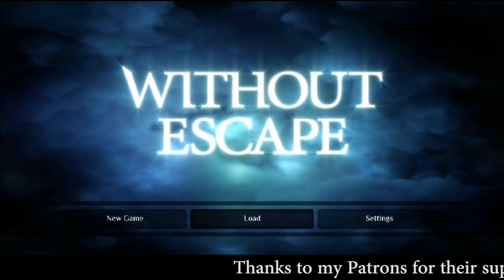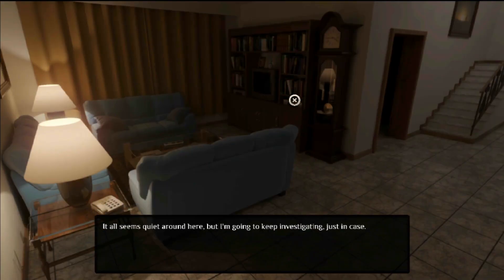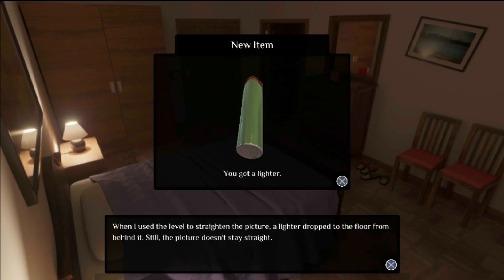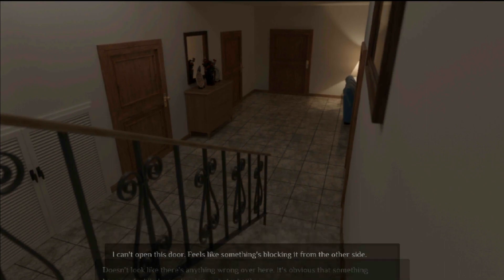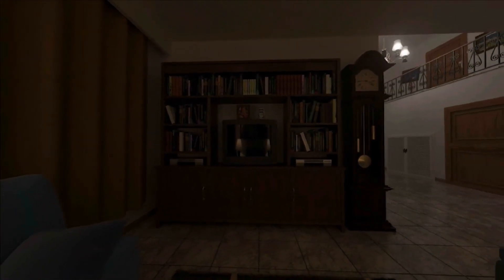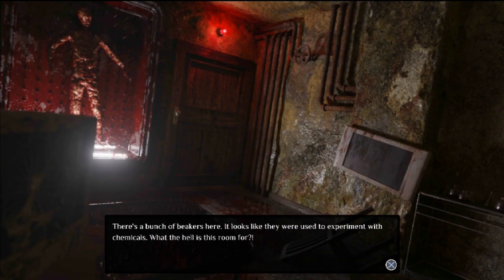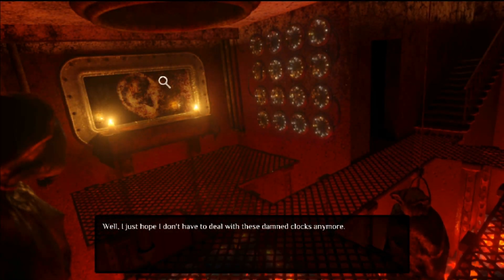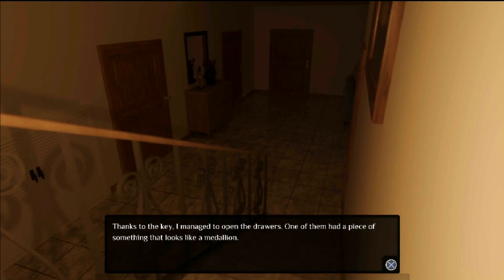Ranting about Without Escape on Vita at 250% speed